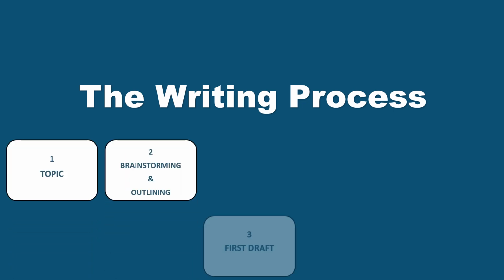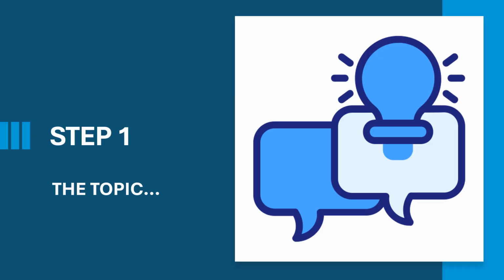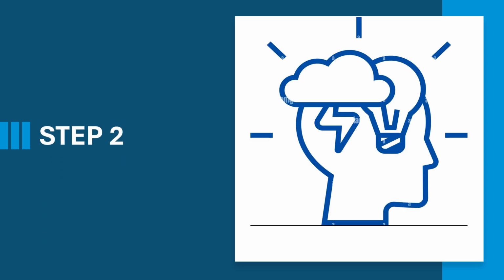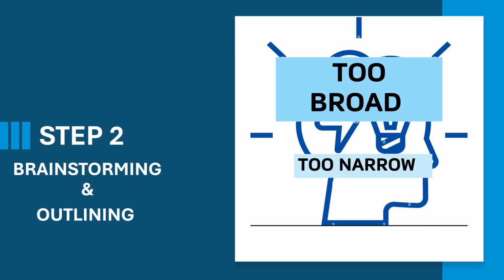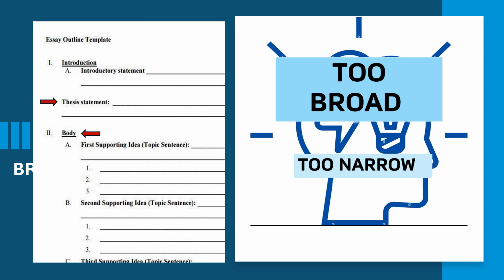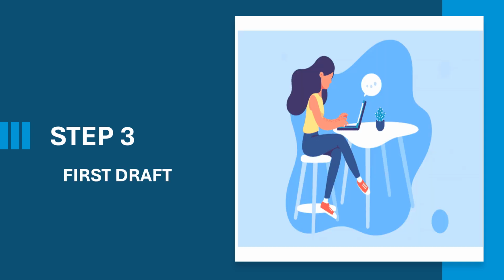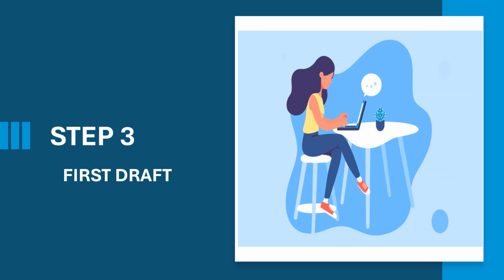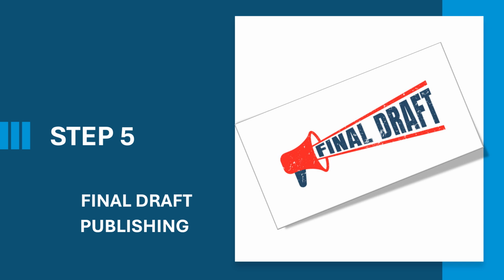The Writing Process - Five Steps to Writing an Academic Essay.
Learn the five steps to writing a strong academic essay!
This video breaks down the writing process- prewriting, drafting, revising, editing, and publishing- to help you plan, organize, and polish your work like a pro. Perfect for students at any level!